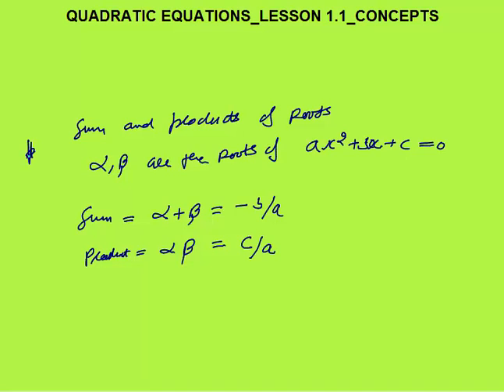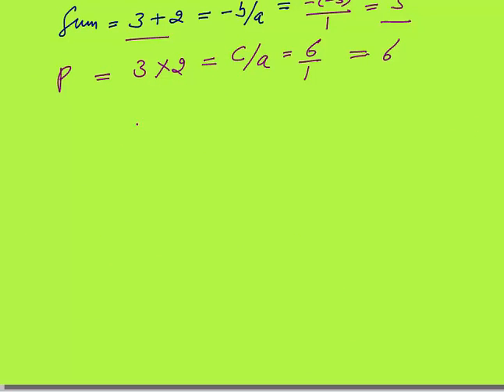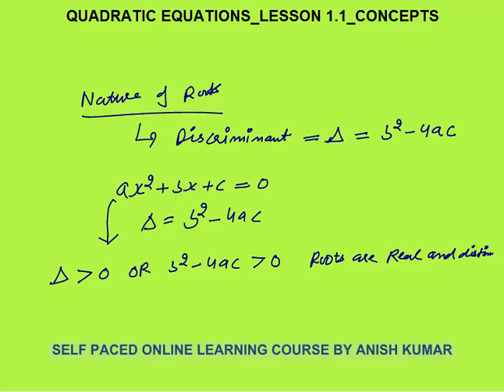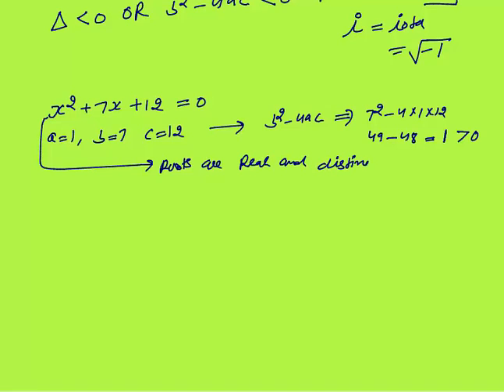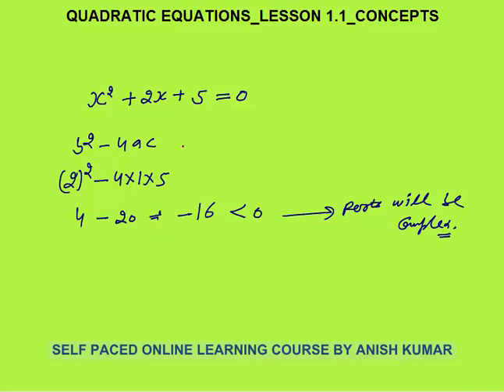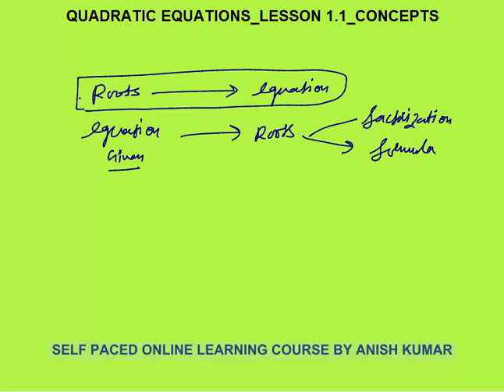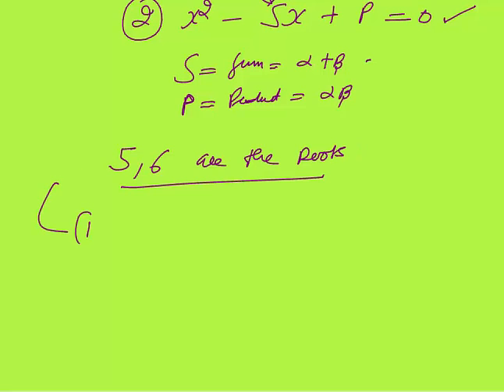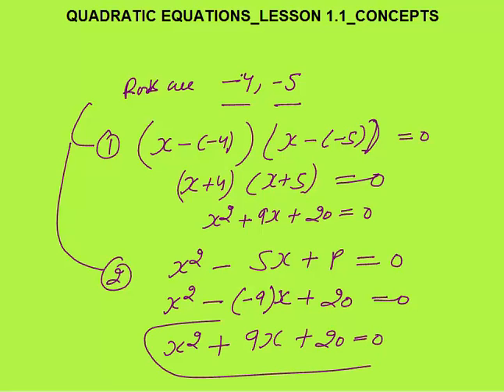QUADRATIC EQUATIONS_LESSON 1.1_SUM AND PRODUCT OF ROOTS, NATURE OF ROOTS, GIVEN ROOTS FIND EQUATION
In this video I have explained—how to find sum and product of roots in a given quadratic equation, nature of roots in a given quadratic equation, given the roots how to form or write the quadratic equation with examples.
s video is relevant for students doing preparations of aptitude exams like cat, xat, gmat, gre, sat, mat, cmat, nmat, iift, mah cet, bank po, ibps po, sbi po, bank clerk, ssc cgl, ssc pre, ssc main, rbi assistant grade etc.